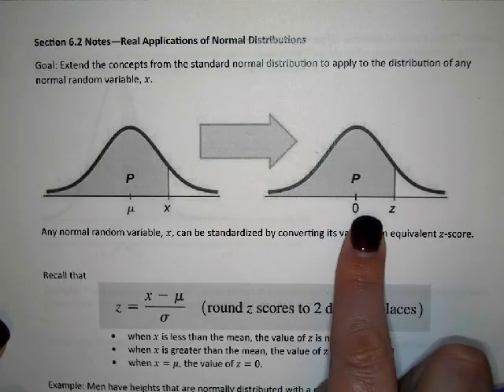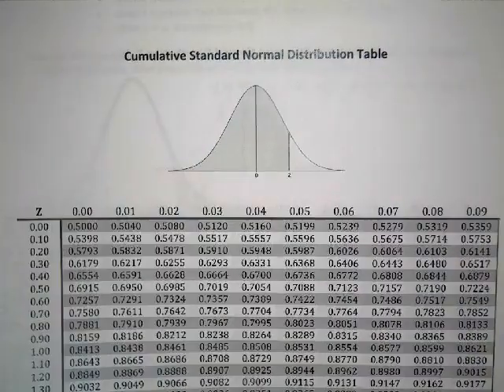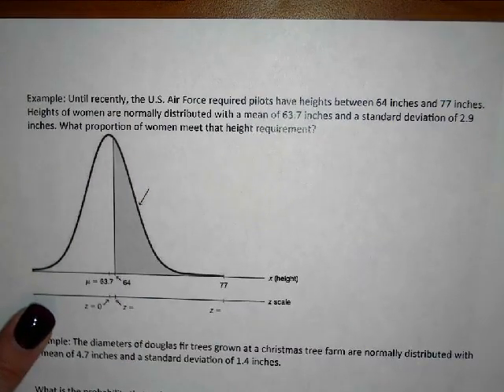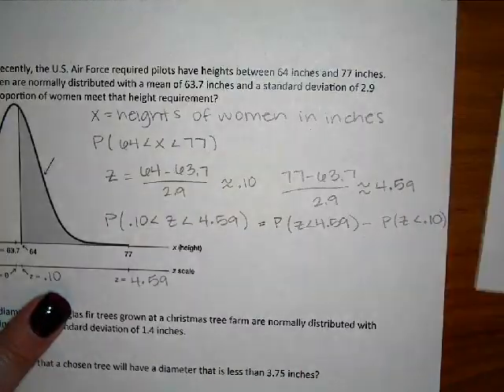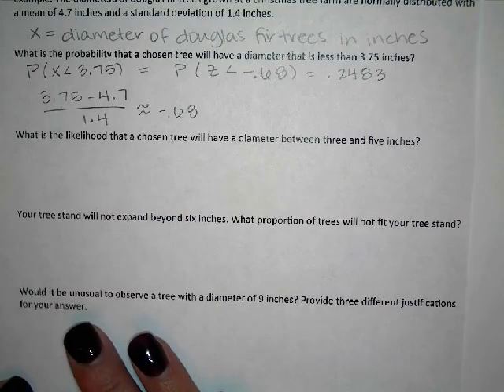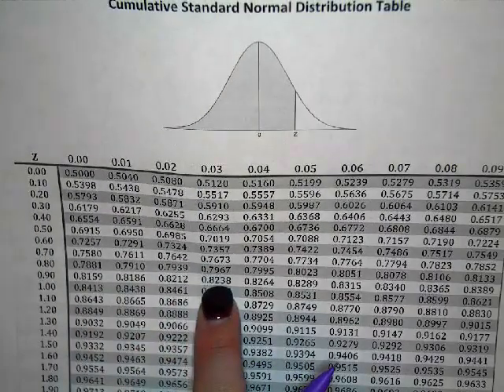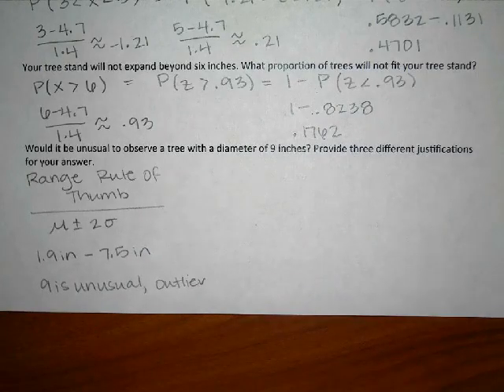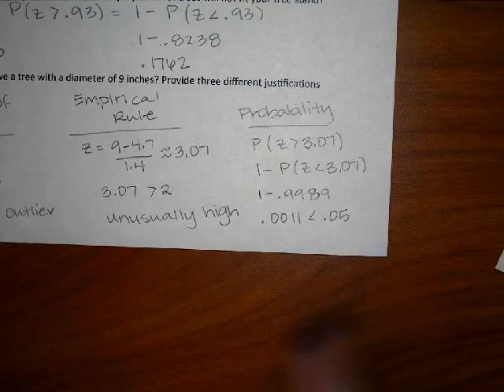Real Applications of Normal Distributions